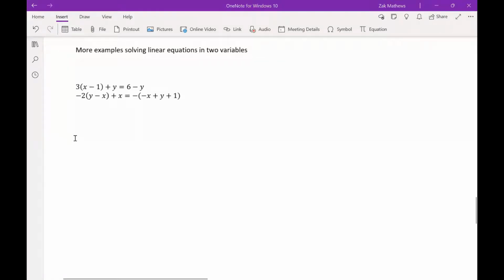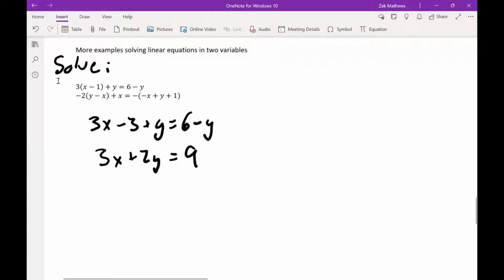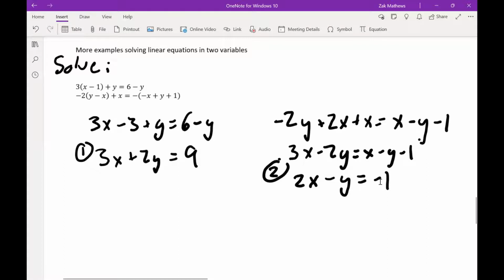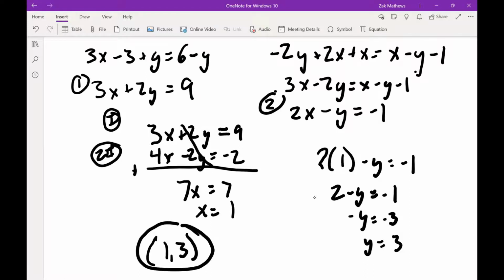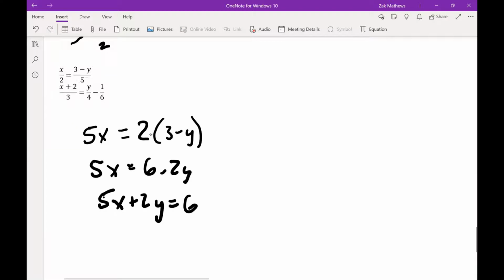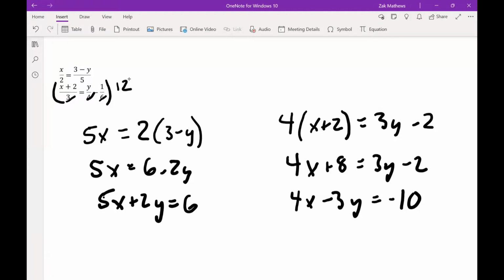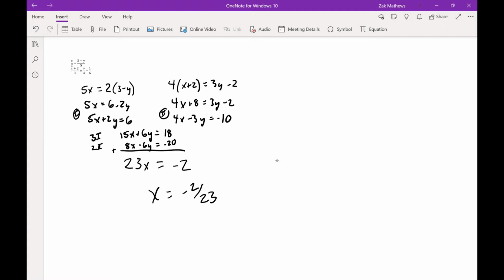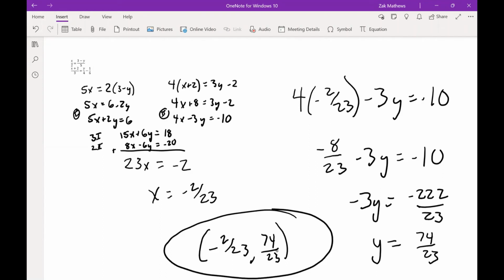Additional Examples Solving Linear Equations